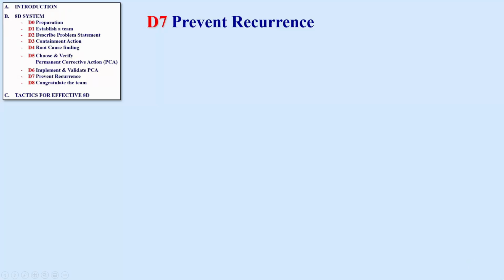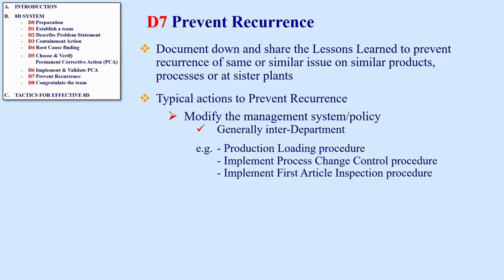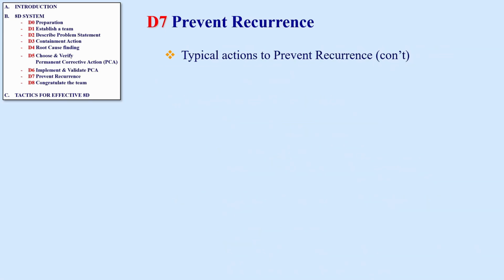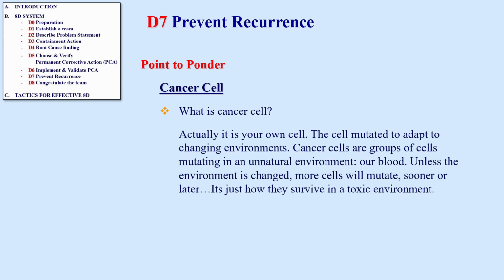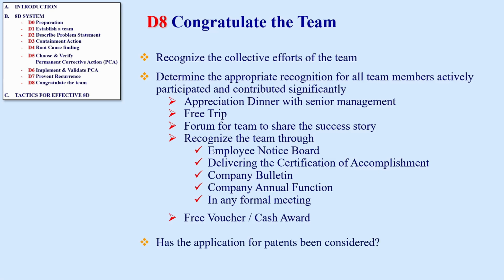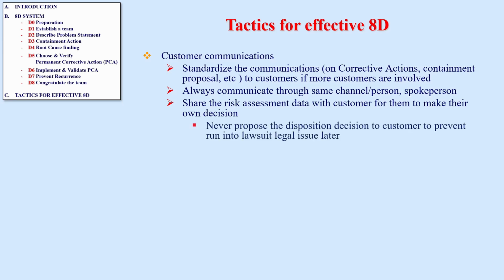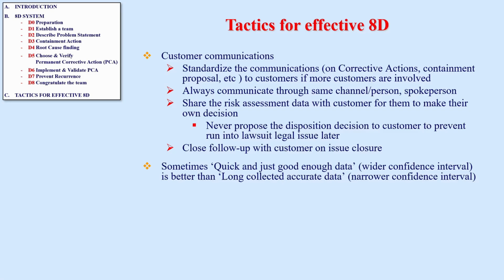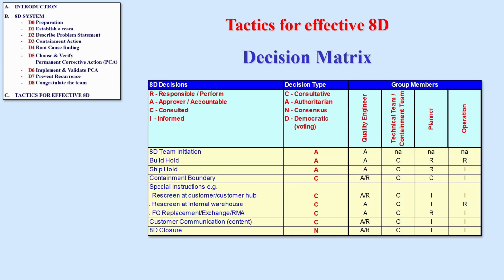8D Structure Problem Solving (Free Full Training) Part 6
8D Structure Problem Solving – This Free Full On-line Training Course consists of 6 videos. This is the 6th video of the series.

          1st Video     12min       D0: Preparation
                                                  D1: Establish a Team
          2nd Video    20min      D2: Problem Description
          3rd Video     20min      D3: Containment Action
          4th Video     25min      D4: Root Cause finding
          5th Video      15min     D5: Choose & Verify Permanent Corrective Action (PCA)
                                                 D6: Implement & Validate PCA
          6th Video      8min       D7: Prevent Recurrence
                                                 D8: Congratulate the team